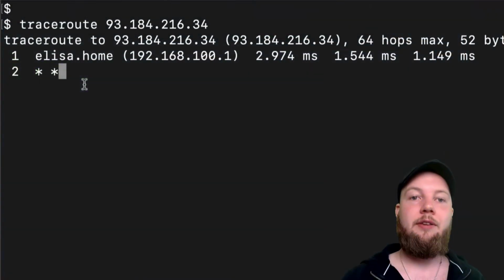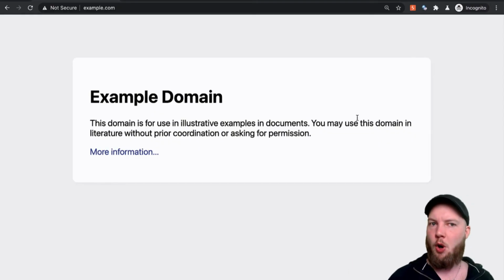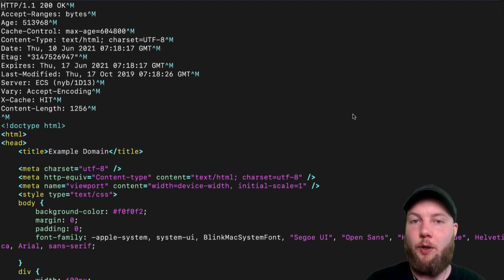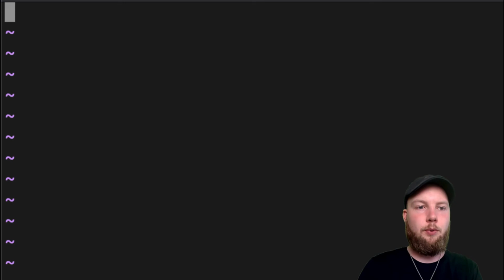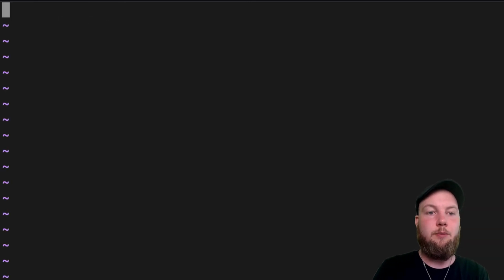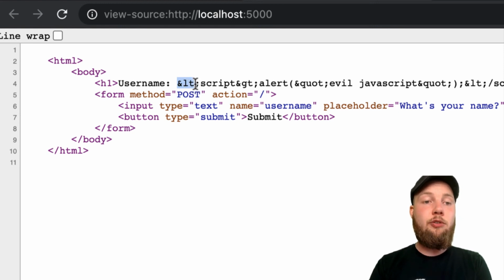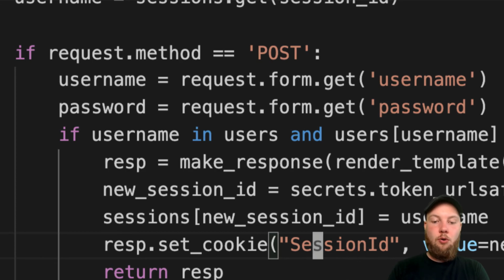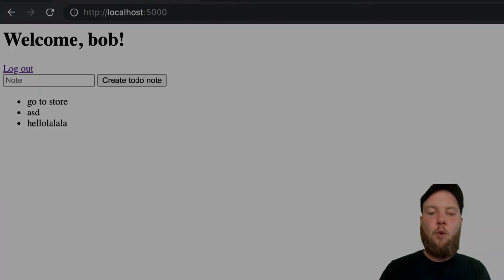Web Fundamentals For Hackers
This video is a 80/20 of how web applications work for people getting into hacking/bug bounty. The video is targeted at complete beginners and no previous programming or hacking experience is assumed.

Contents:
0:00 Intro
0:19 The IP Protocol
3:43 The TCP Protocol
7:00 DNS
8:16 The HTTP Protocol
14:45 HTTPS
16:30 SSL/TLS
17:54 HTML
21:36 The Document Object Model (DOM)
23:09 Static Web Server
24:29 Web Applications
27:25 HTML Generation & Encoding
31:26 Cookies & Session Management
34:07 Authentication
36:33 Databases & SQL

UNDER NO CIRCUMSTANCES IS THE CREATOR OF THIS VIDEO LIABLE IN ANY WAY FOR ANY CONTENT, INCLUDING BUT NOT LIMITED TO, ANY ERRORS OR OMISSIONS IN THE CONTENT, OR ANY LOSS OR DAMAGE OF ANY KIND INCURRED AS A RESULT OF ANY CONTENT COMMUNICATED ON THIS YOUTUBE CHANNEL OR BY A THIRD PARTY.